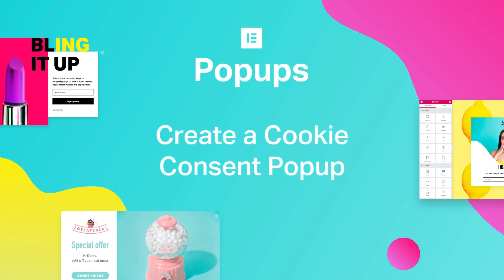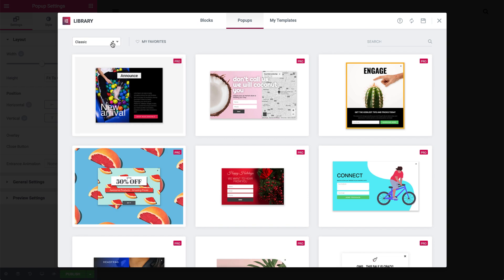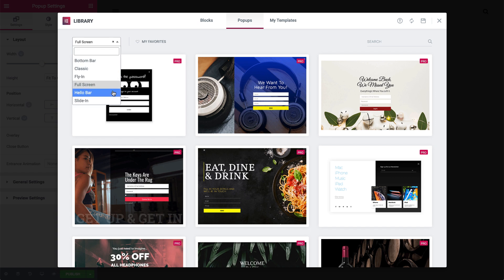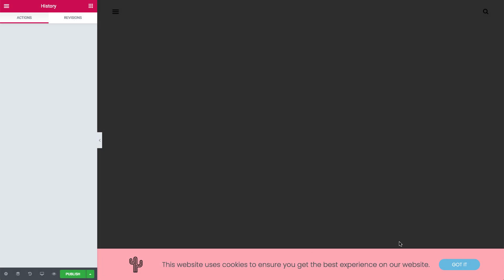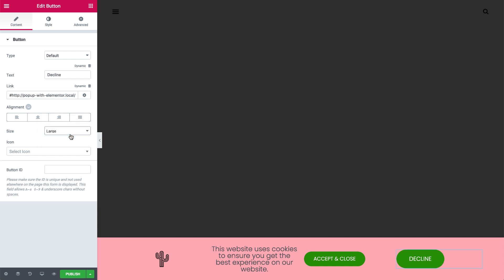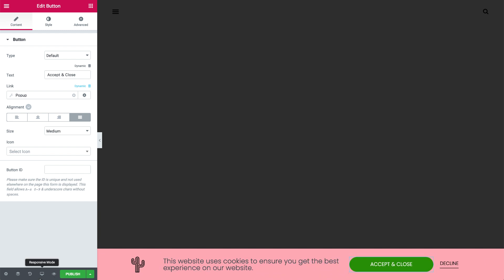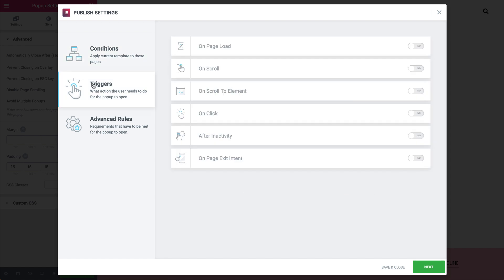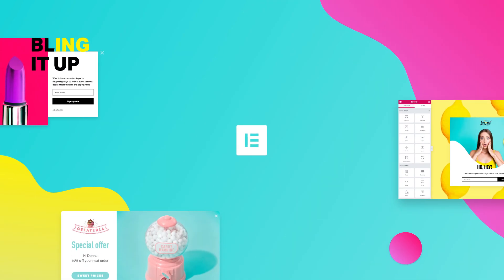Create a Cookie Consent Popup in WordPress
In this tutorial, we will show you how to create a cookie consent popup using Elementor's Popup Builder.

You will also learn the difference between the different popup types, and more.

Please note: This video is an example of how to use popups as cookie consent. It does not pertain to determine whether or not the consent is legally required.